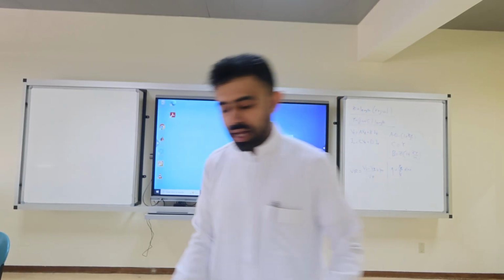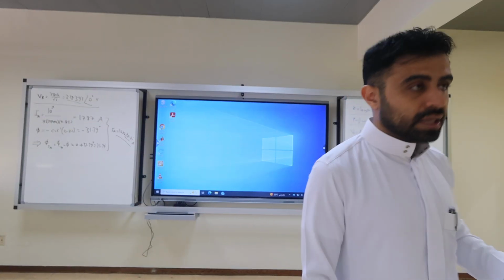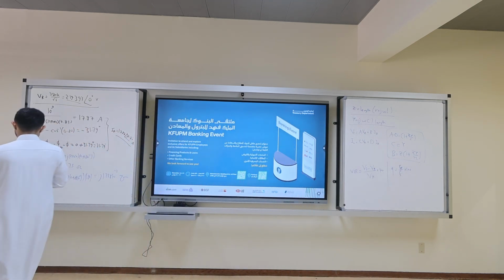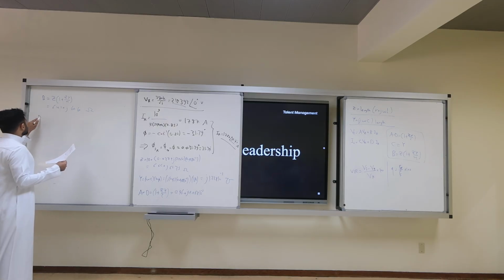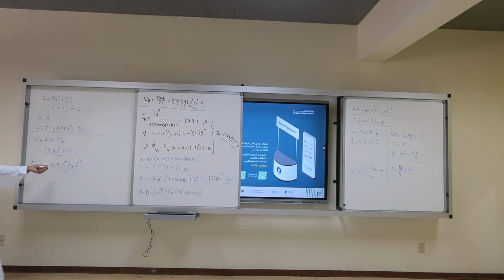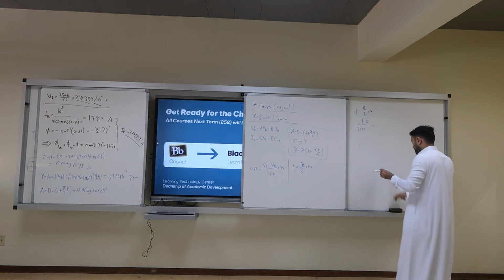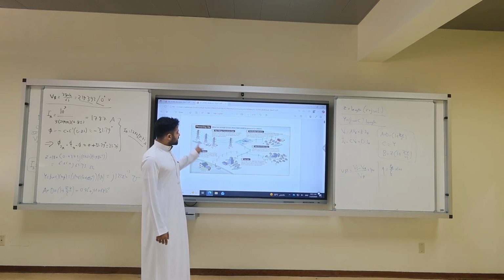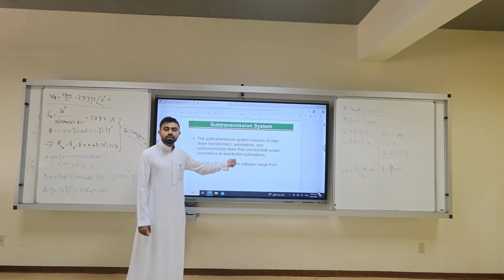EE 360 Lecture 39 [Solution of a problem for medium transmission lines using T-model]